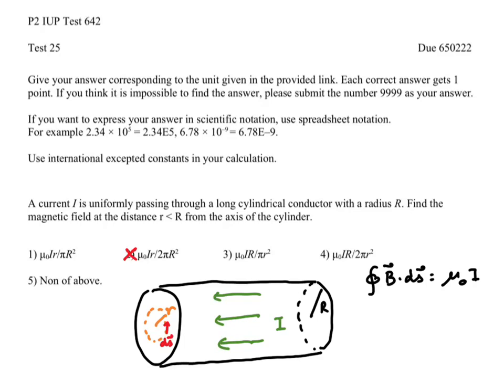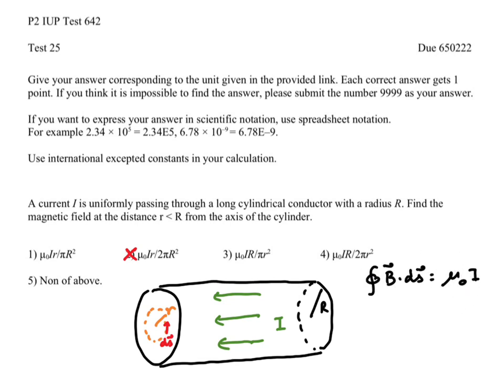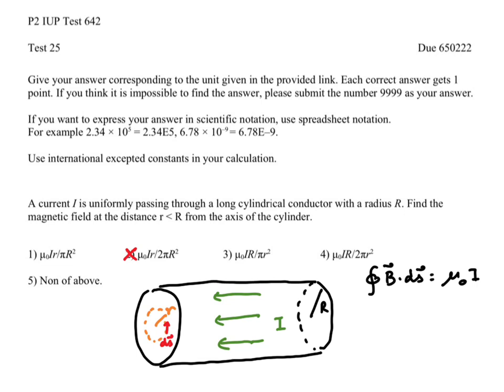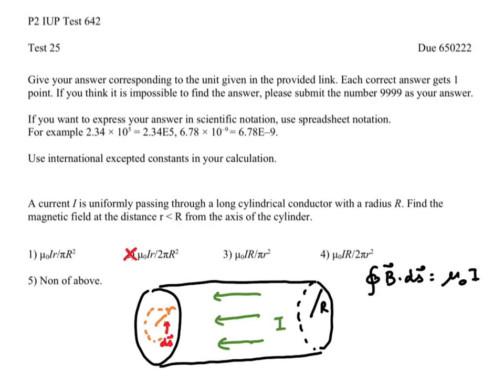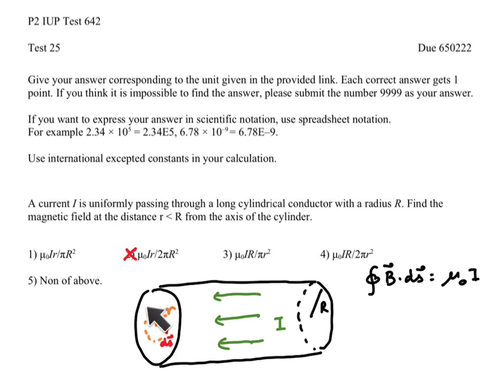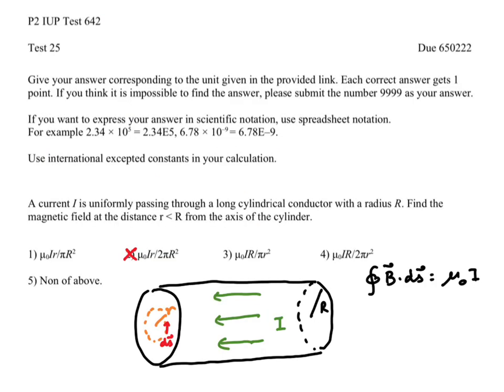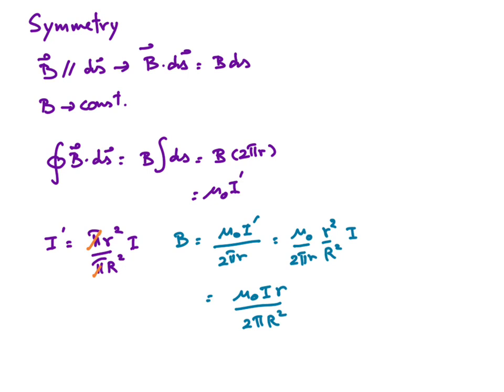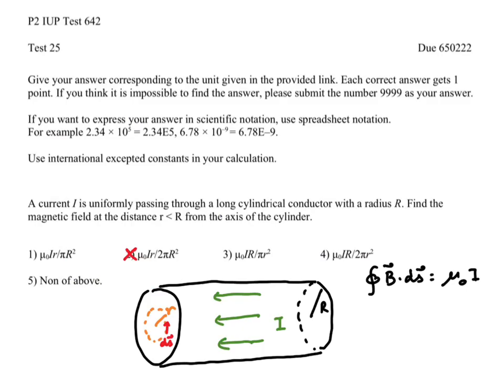P2 IUP Test 25 642